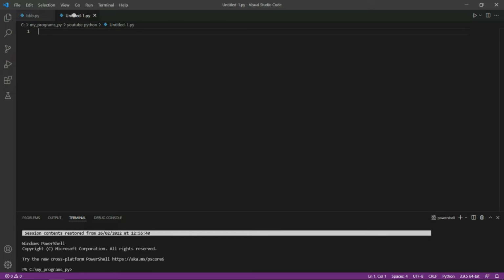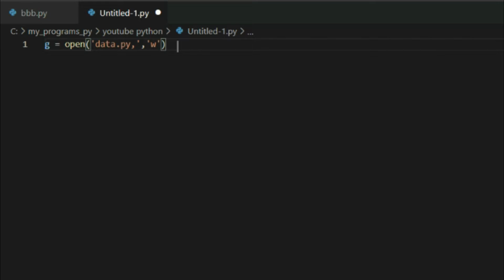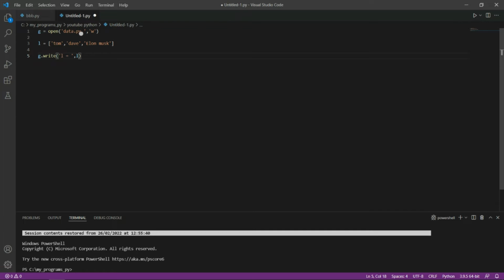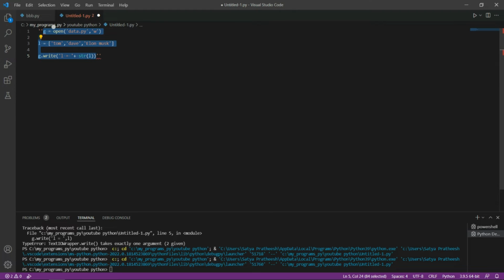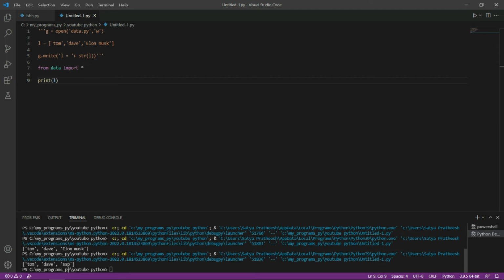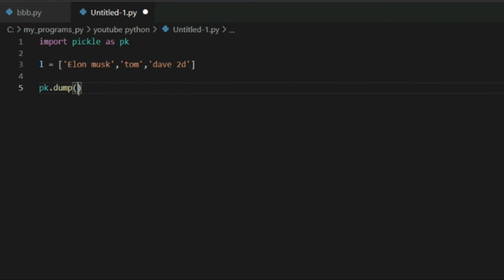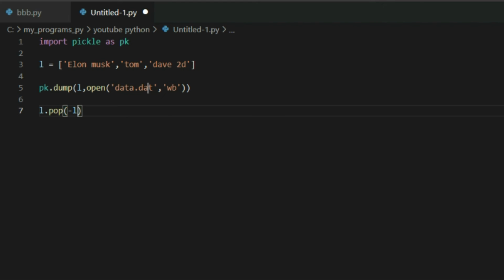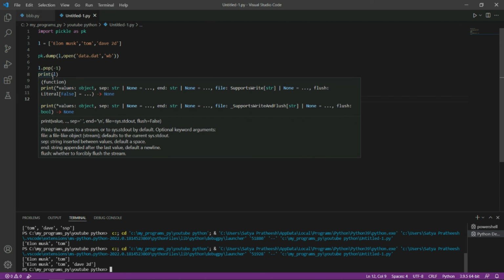How to save values/variables in python | Ssp's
This video shoes how you can save a value and use it later in python

This is very useful in game dev using python as you would need to save some in-game points or user name and etc...

I have listed two ways to do this
   1) very easy but not secure
   2) little tough but much more secure than (1)